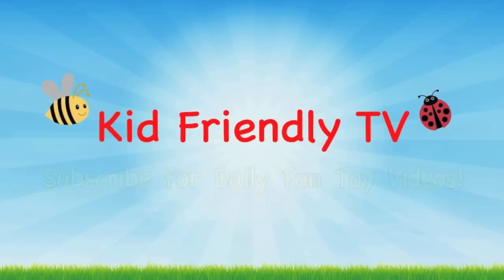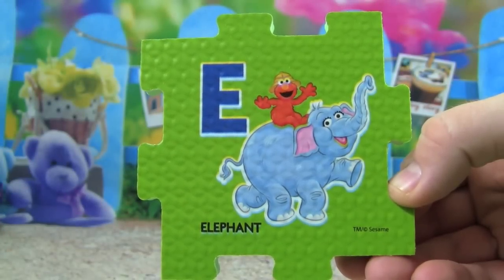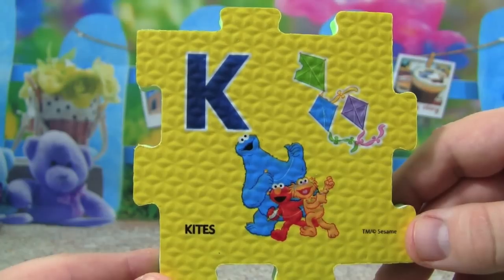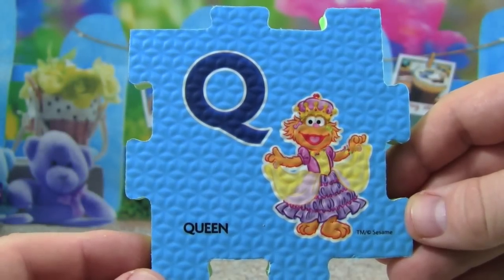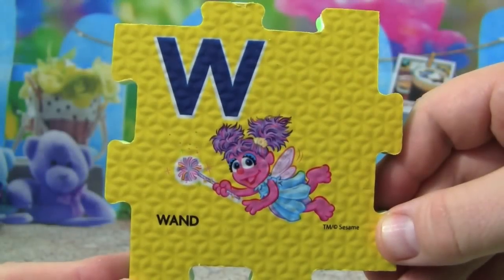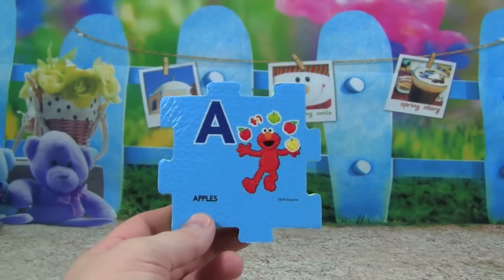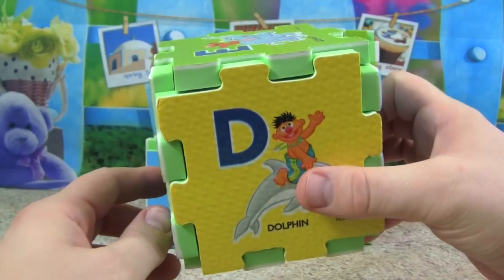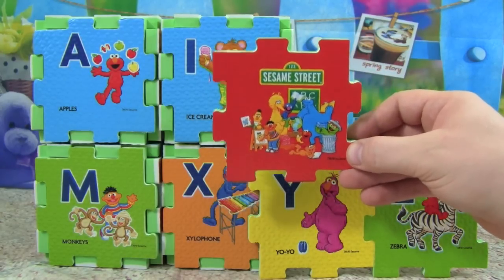Learn ABC Alphabet With ELMO SESAME STREET! Fun Educational ABC Alphabet Video For Kids, Kindergarte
Learn ABC Alphabet with Sesame Street Elmo in this fun educational ABC Alphabet Video using ABC Alphabet Sesame Street Floor Puzzle!  This Kid Friendly TV educational YouTube video teaches babies, toddlers, kindergarten, and kids children in preschool the letters, ABC, alphabet, using ABC Sesame Street toy.  Join Kid Friendly TV in this Learning ABC video.